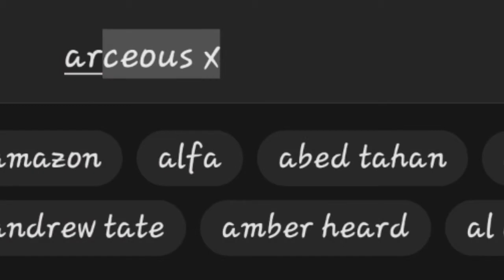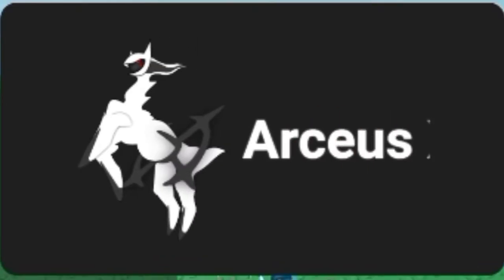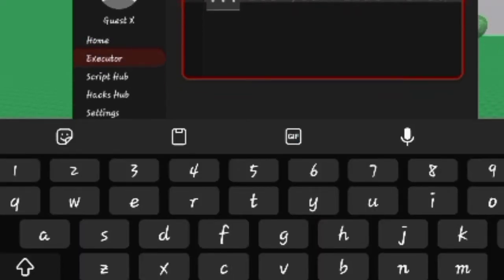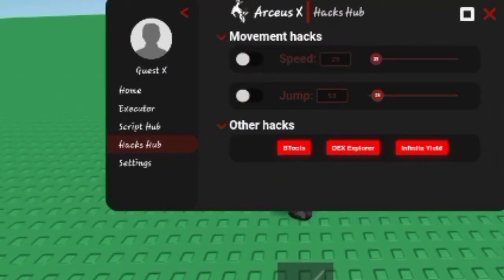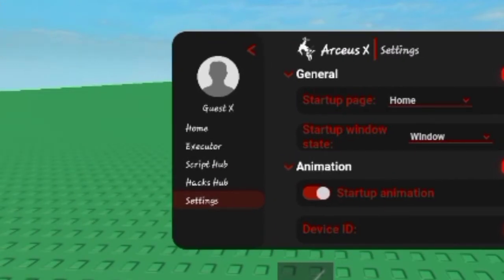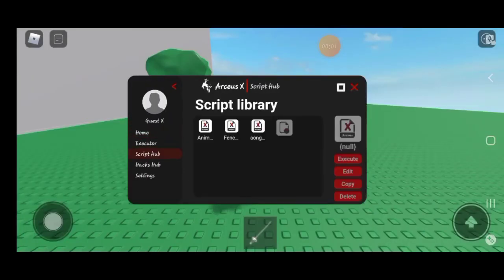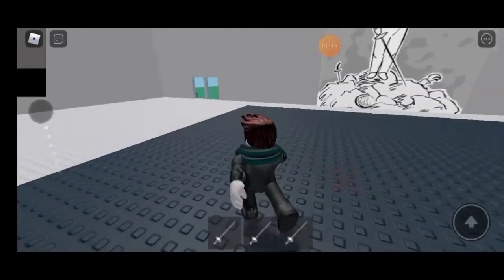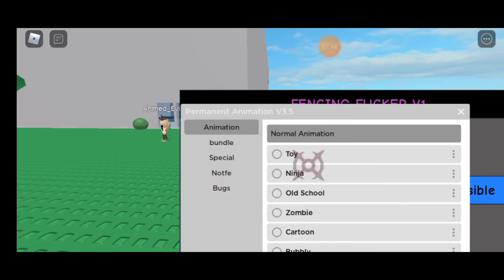Trying Arceus X on Roblox! Using Mobile for the first try! cuz u guys are nagging about it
Watchu lookin at?

My Facebook: jk no one uses Facebook no more 😂😂😂

My insta (haven't touched in years) here I'll make it harder for u to search although u will not lmao : intromaster623gaming
(Gl finding it ;) )